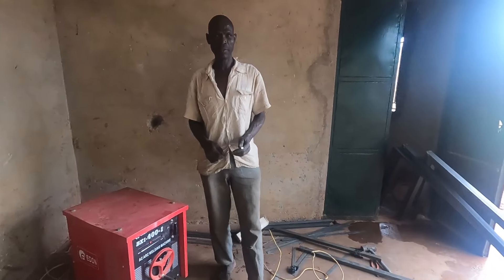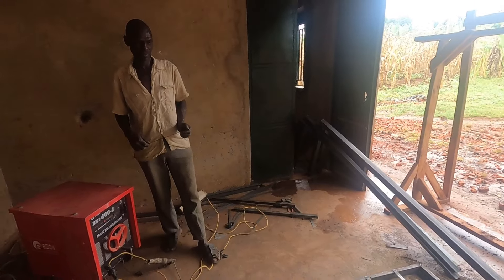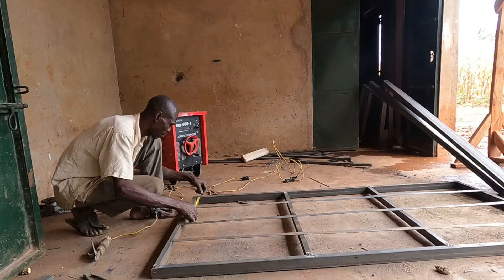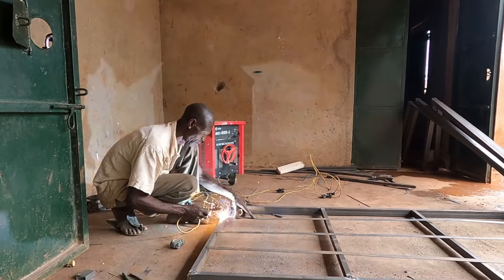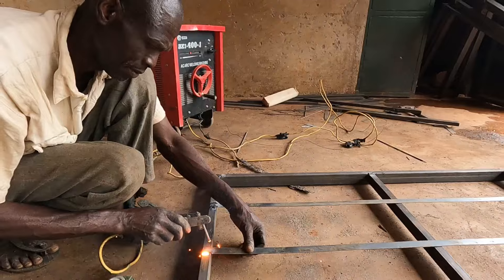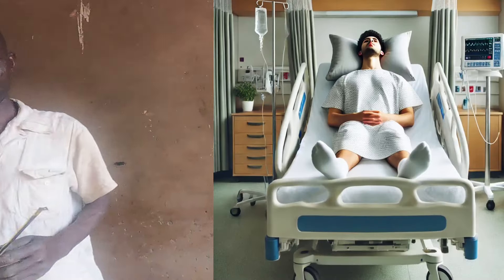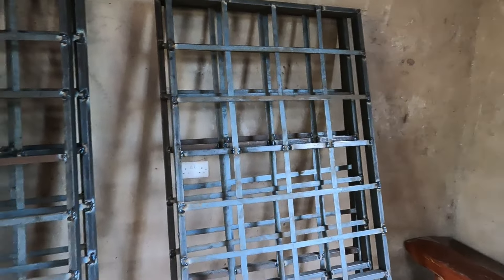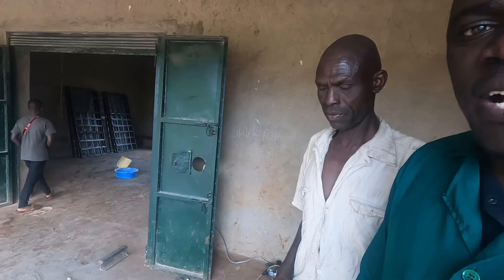"We are making beds for our community hospital."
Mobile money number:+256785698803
Country: Uganda
Registered name: Wefwafwa Andrew
State: Eastern Uganda
Address: Nkokojjeru
Zip code:0000
Wallet Service provider:MTN